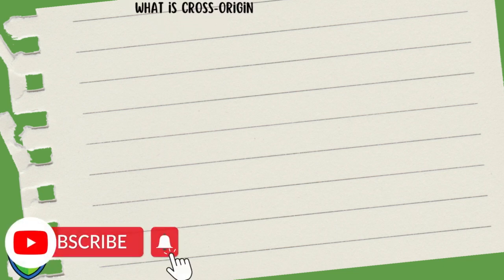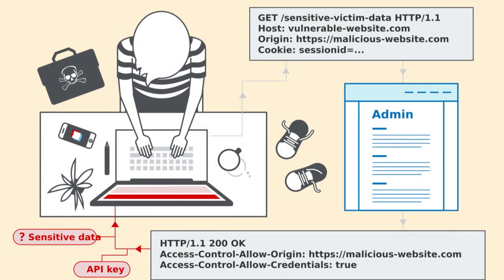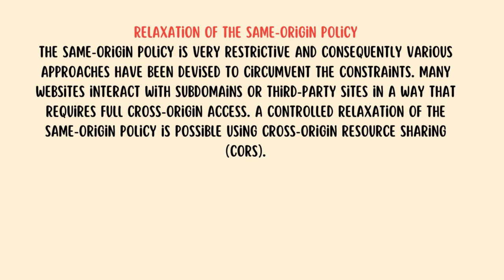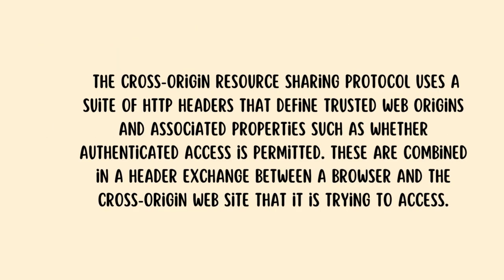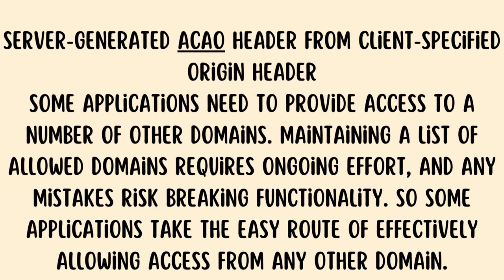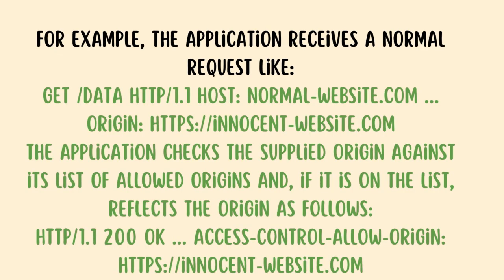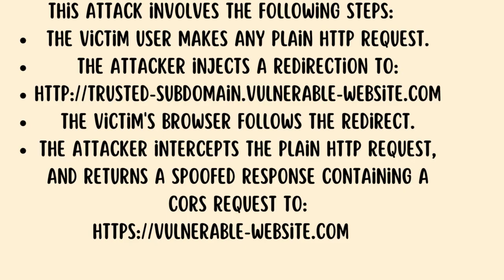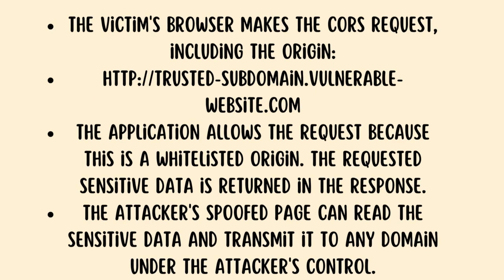~CORS Details~ Cors theoretical :- Information that help you understand. video & POC coming soon ...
What is CORS (cross-origin resource sharing)?

Cross-origin resource sharing (CORS) is a browser mechanism which enables controlled access to resources located outside of a given domain. It extends and adds flexibility to the same-origin policy (SOP). However, it also provides potential for cross-domain attacks, if a website's CORS policy is poorly configured and implemented. CORS is not a protection against cross-origin attacks such as cross-site request forgery (CSRF).